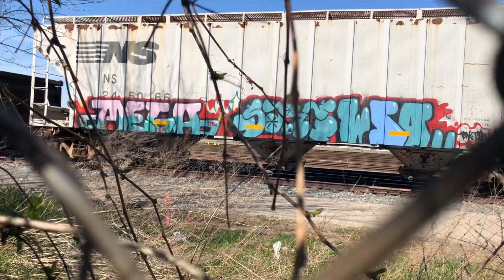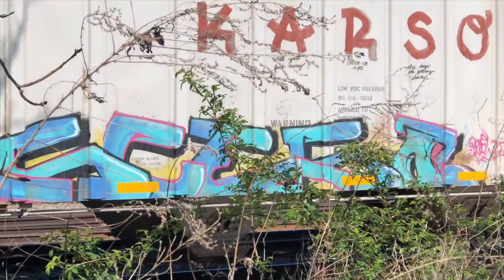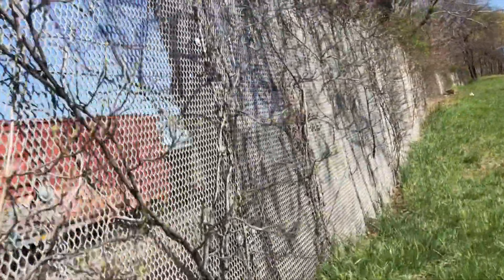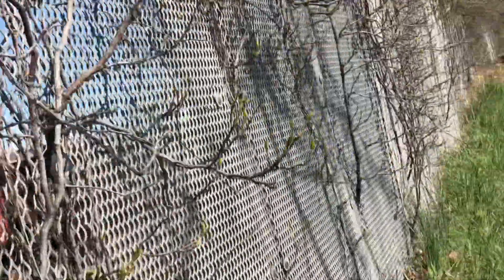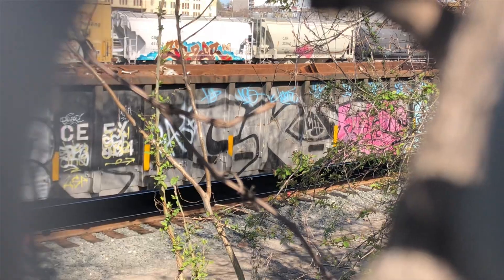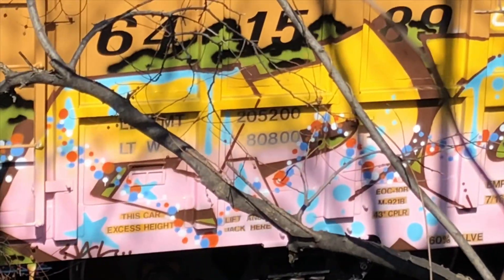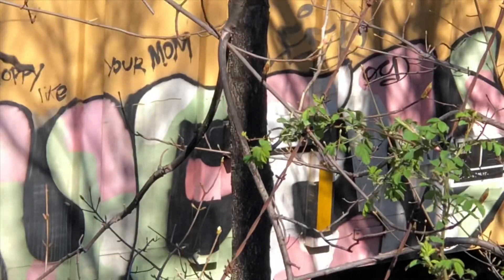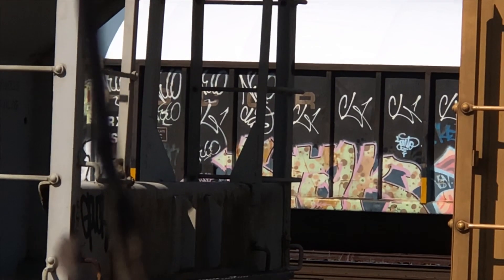GRAFFITI HUNTING IN NYC | BK FREIGHTS 7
Join @migztatz as we go graffiti hunting in NYC. New York City is the Mecca of secret spaces to explore graff and street art. The exploration and sense of adventure is just as important as finding the graffiti itself in this video series. What will the streets of Brooklyn, Queens, Manhattan, The Bronx, and Staten Island hold for us?

GRAFFITI HUNTING BOOK!

BK FREIGHTS BOOK!